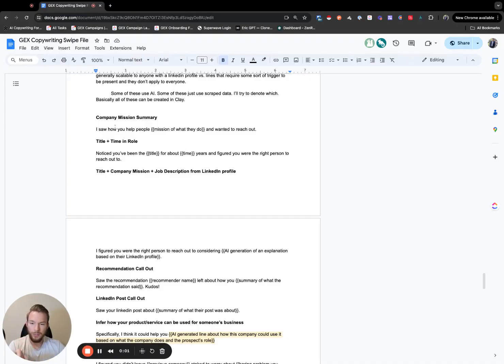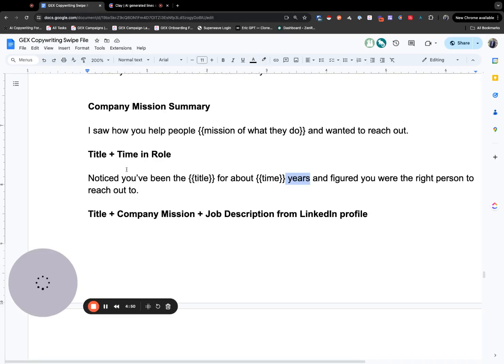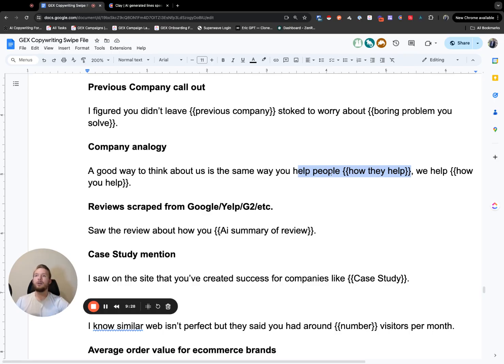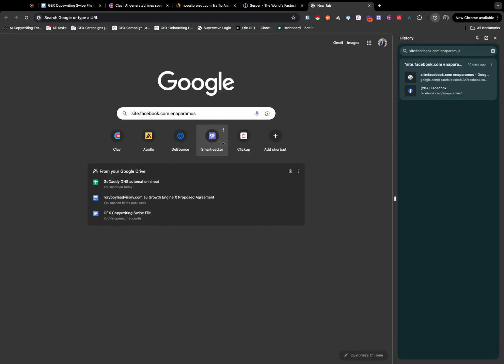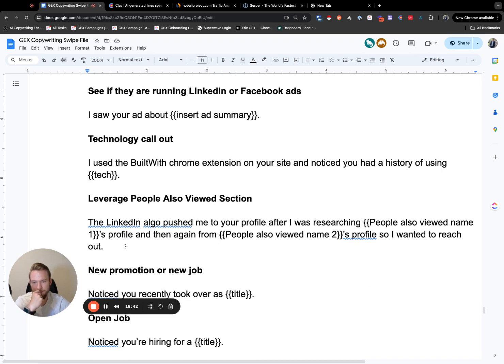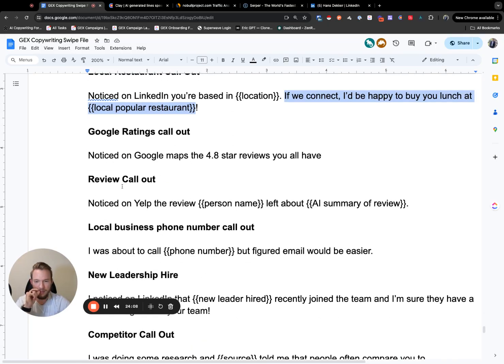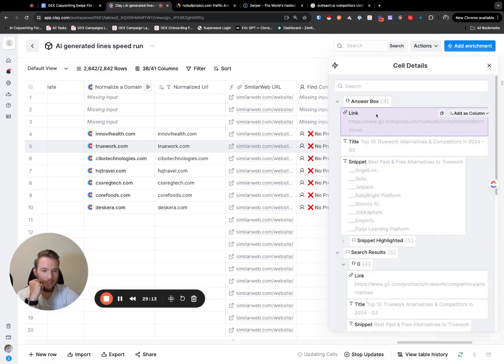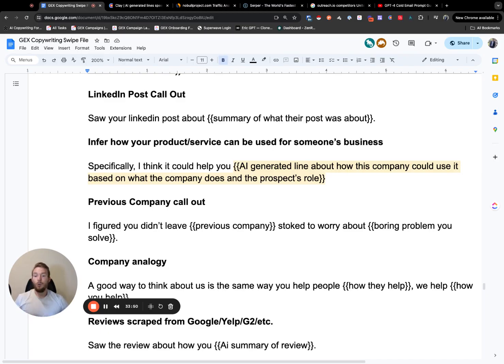30+ First Lines for Cold Email Campaigns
As always, keep in mind that you're best email you can send is the one that looks the closest to how you would email someone with 10 minutes of research for your offer. This video is merely to act as a guide on some common things we do across our customers.